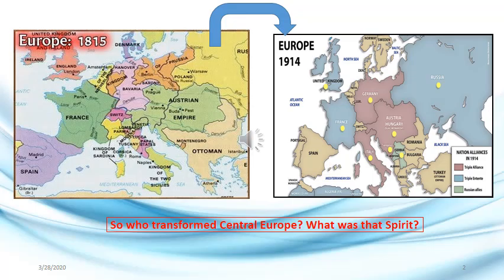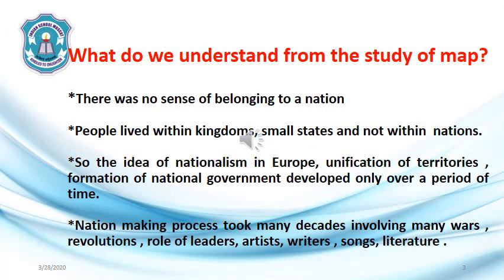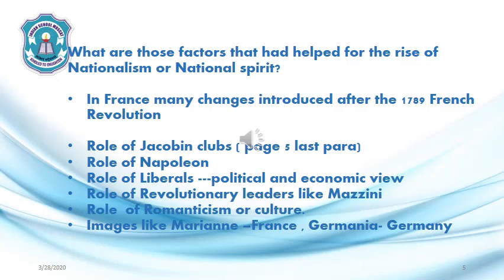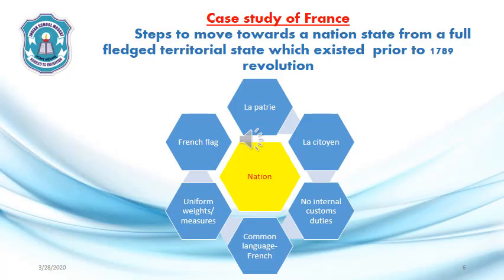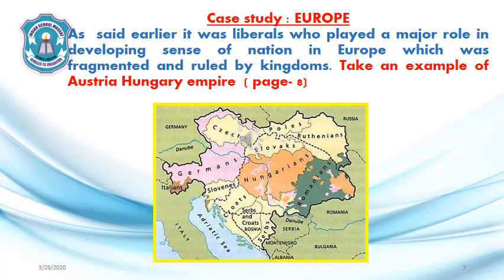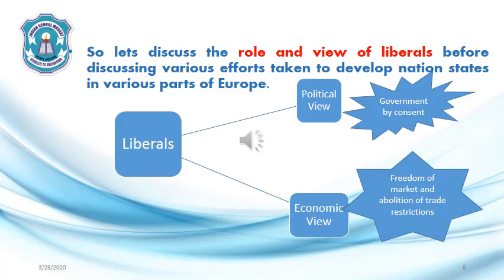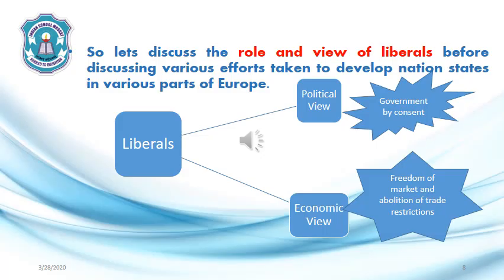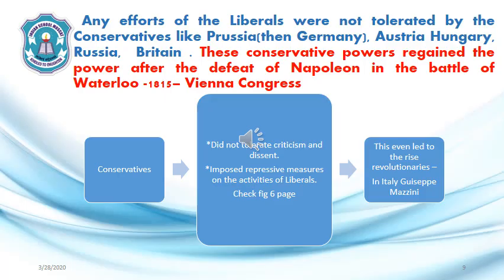MODULE-1- NATIONALISM IN EUROPE